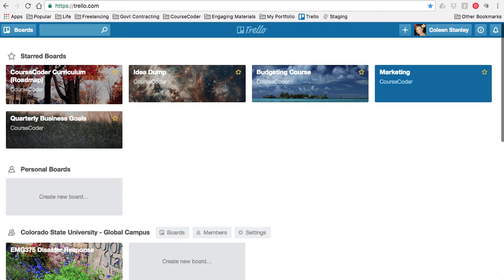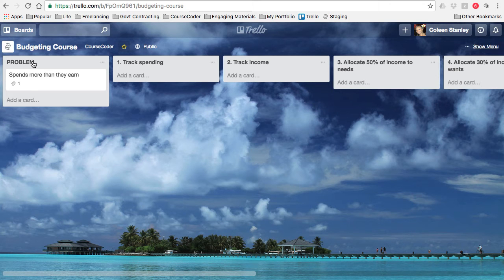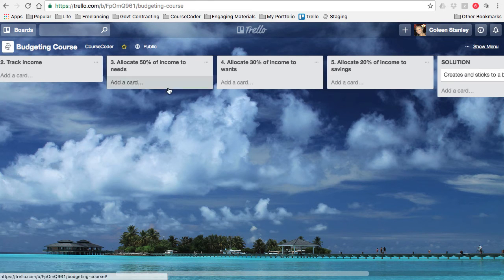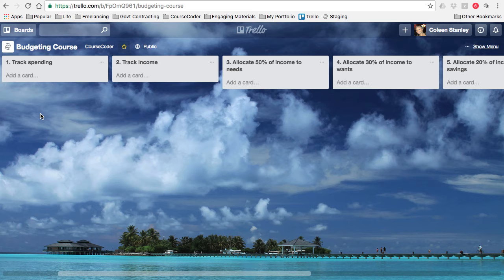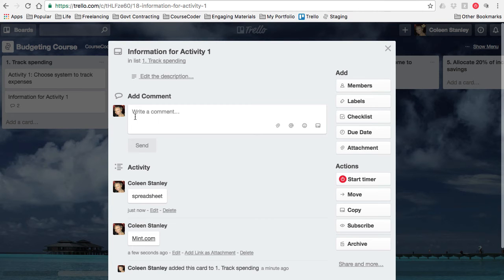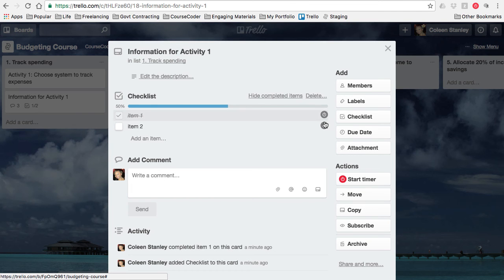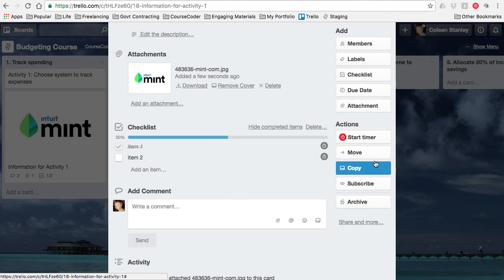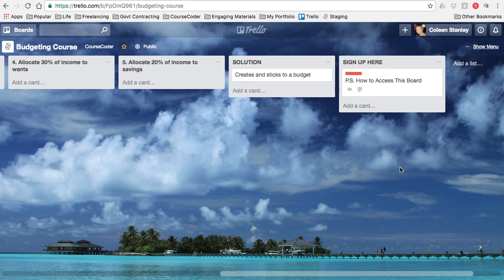How to use Trello for Lesson Planning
How to use Trello to plan and design a course project.